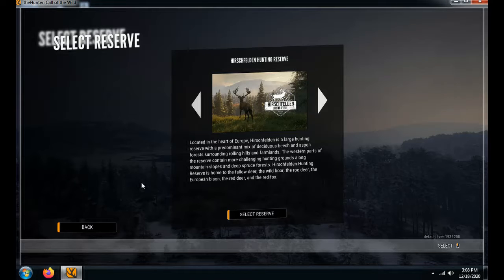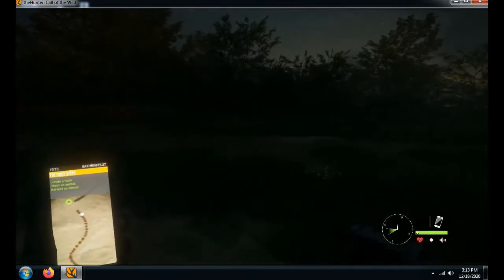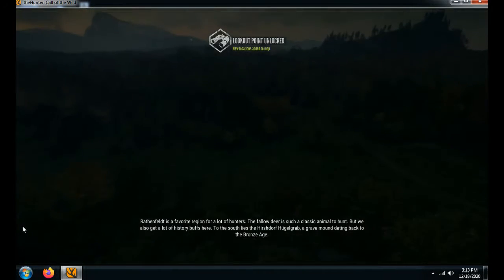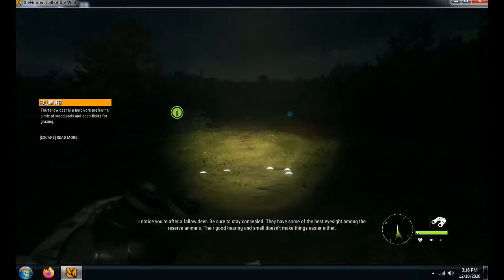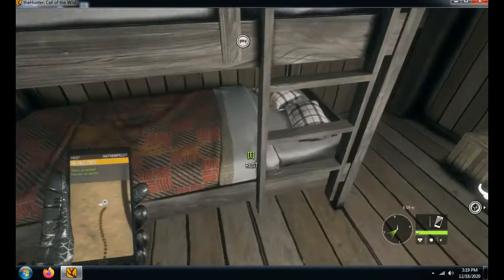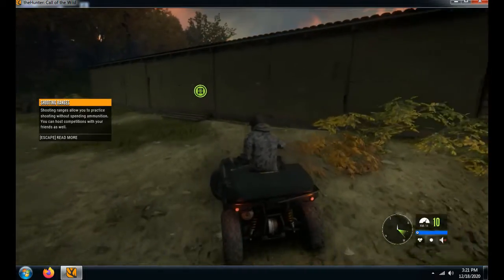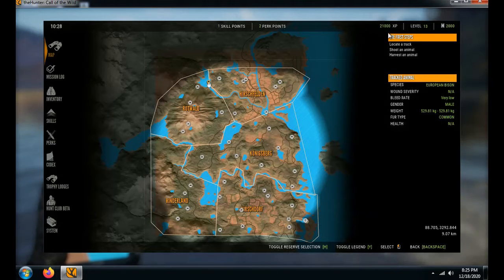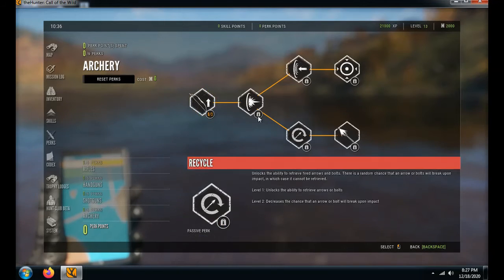Experimental Experience Ep.3 The Hunter Call of the Wild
Join us as we go to Germany's Hirsfelden Reserve to rack up some experience without hunting.  How much will we get?